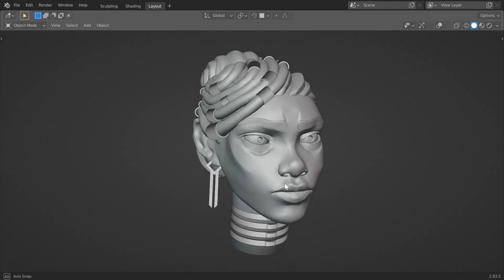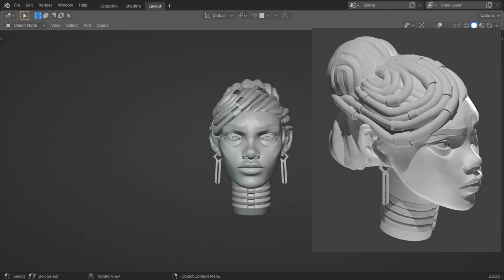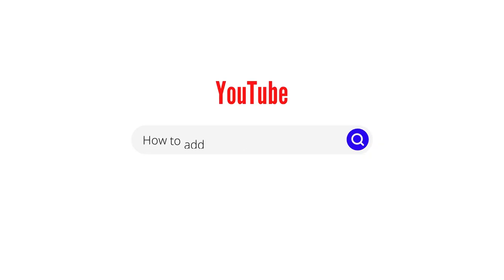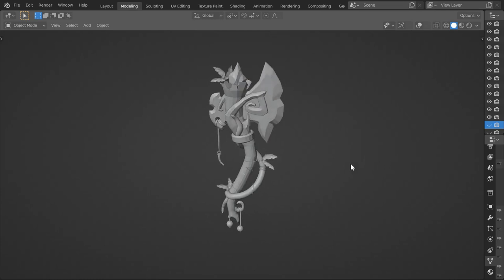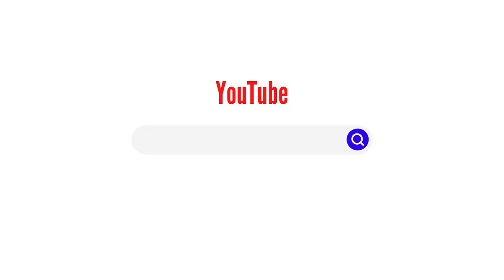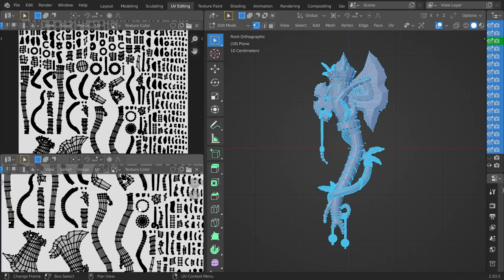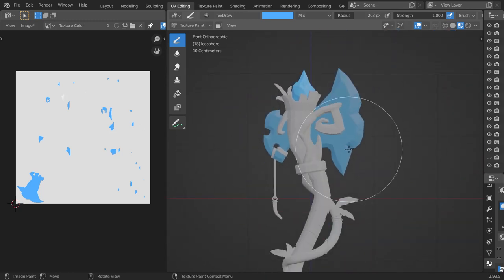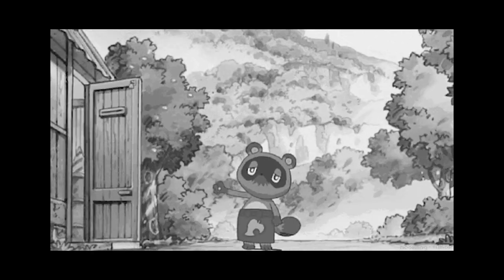Blender is NOT hard to learn My progress proves it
This video shows how a beginner could approach learning 3D. I was inspired by arcane show by Netflix and Fortiche Production. So I started learning 3D.  I thought texturing is a boring part of 3D pipeline. I was wrong. When you see how your 3D model getting colors and texture and you realize it's not hard process you just want to move on and keep learning new things.

Channels that helped me:
Stylized Station
Grant Abbitt